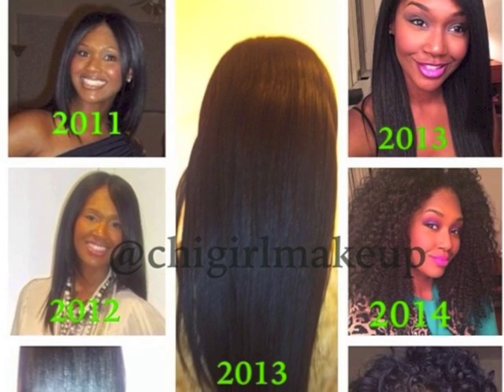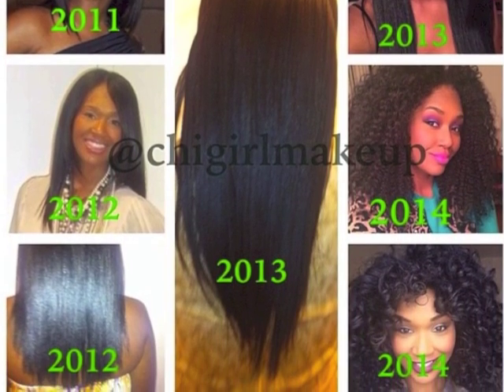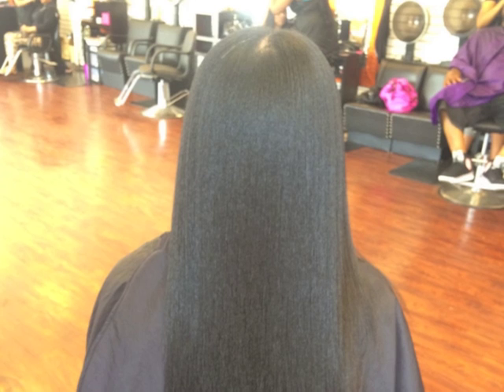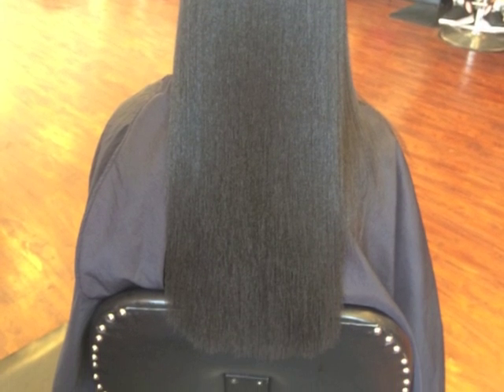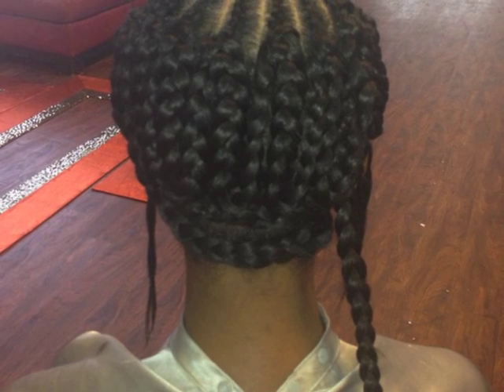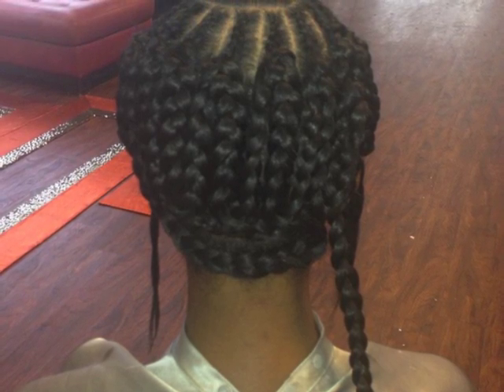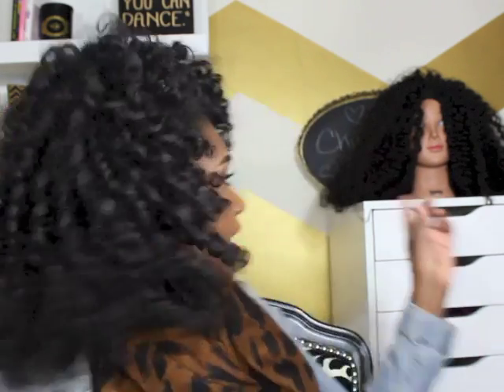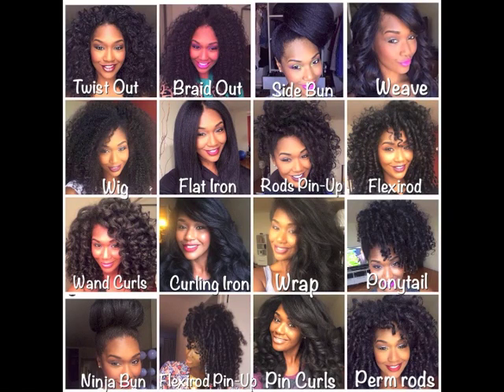Beauty, Hair, & Make Up Q&A - December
Hey Y’all! It’s me….Shaun from Chigirlmakeup! Earlier this week, I made a post for my Instagram followers to ask me 20 hair related questions and I will provide my responses on YouTube. Tune in to this video for my responses!

Products Mentioned

Trader Joe’s Tea Tree Conditioner
Trader Joe’s Coconut Oil
Elucence Moisture Benefits Conditioner
Elucence Moisture Benefits Shampoo
Babyliss Nano Titanium Flat Iron
Lottabody Setting Lotion
Deva Curl Gel

Wig Information

Hair: 2 ¼ bundles of Glamour House of Hair in Flirt (22 inches)
Wig made by: Agape Custom Wigs

Video In Box Tutorials on Instagram

Aphogee Full Product Review
Nightly Bonnet & Wrap Regimen

Questions

1:20 - What is your complete hair regimen?
1:43 – PrePoo
2:37- What is the best shampoo for your hair?
3:15 – What is the best deep conditioner and leave in conditioner?
3:30 – Do you do steam treatments?
4:15 - Why don’t you wear wash  & go’s?
5:05 - How often do you trim your hair?
5:44 – Tangles & Knots
5:57 - What is the best or quickest way to grow out your relaxer without doing a big chop?
6:45 - How do you care for your hair under your sew in?
8:10 - How did you maintain / do your last protective style (U-Part Wig)? Did you use any products on the actual wig? What about your leave out?
10:12 - What is a good flat iron?
11:15 - How often do you straighten your hair? How do you retain your length?
12:30 - How do you manage your hair without heat?
13:17 - What is your daily maintenance for your rod sets? How do you keep them looking so good?
16:00 - In your opinion, which is more challenging, natural or relaxed hair?
17:50 - Do you do protein treatments? If so which one and how often?
19:15 - During your journey, did you ever want to give up on being natural? What advice do you have for other naturals?

NOTE: Initially, I wanted to answer 20 questions but the video was too long for YouTube. If I didn’t answer your question this time, I will try to get to it next month.

*Stay tune for my next video that shows you my nightly routine so that my sets last up to 14 days….Yes…14 days! Y'all know I’m a lazy natural LOL!

Edit: IMovie